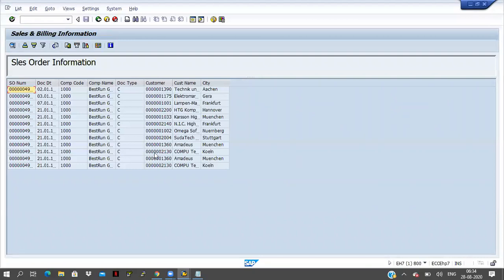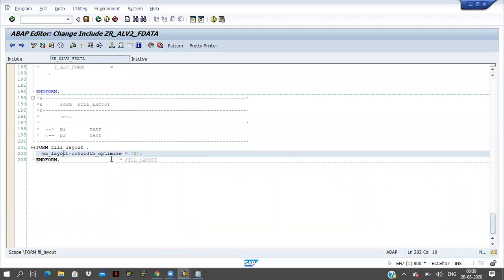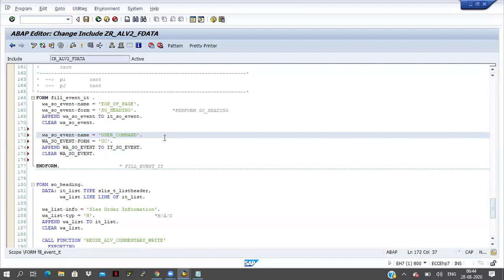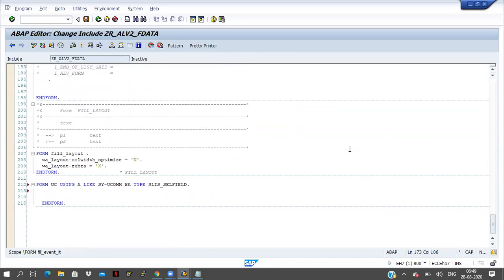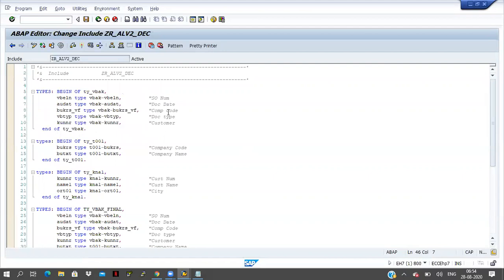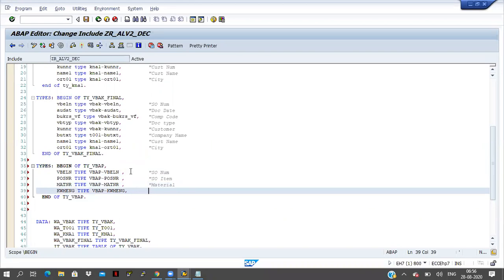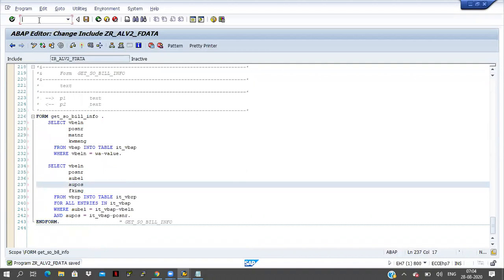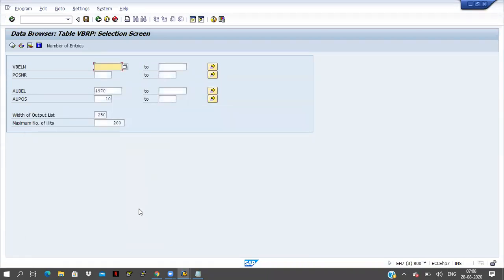39_1 ALV Reports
ALV Reports